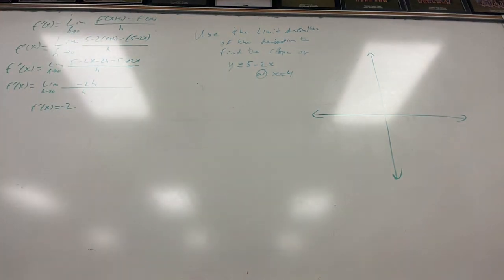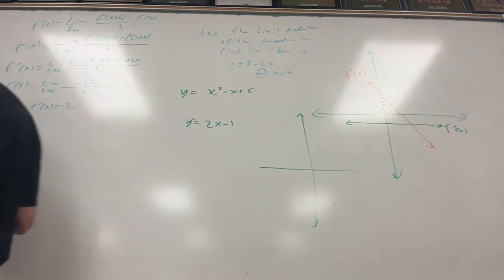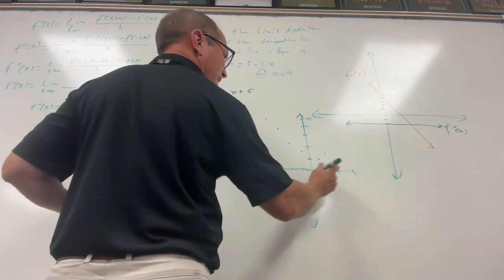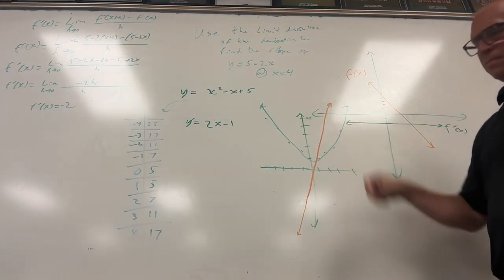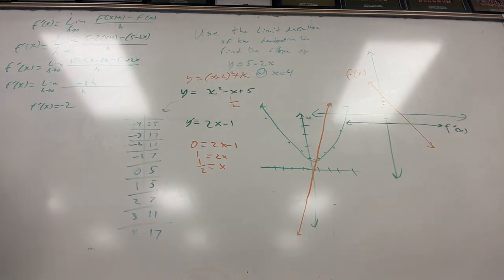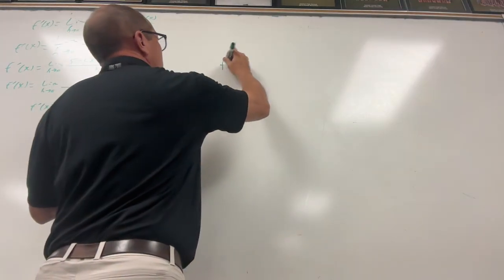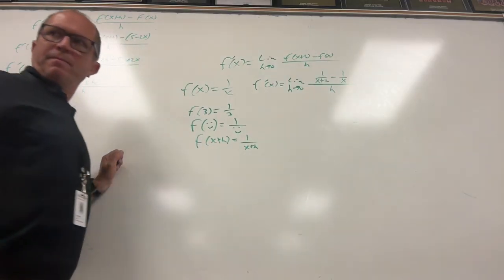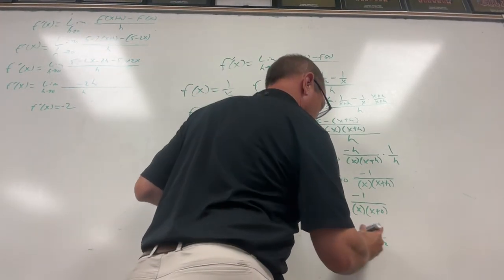derivatives pt 2